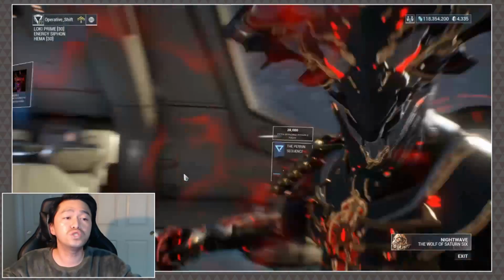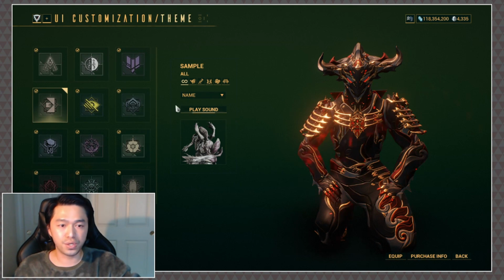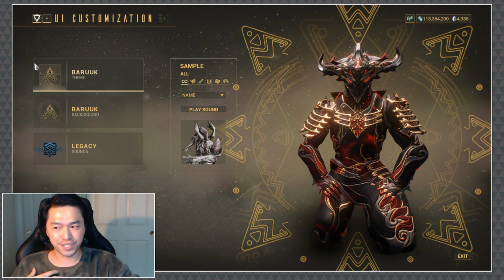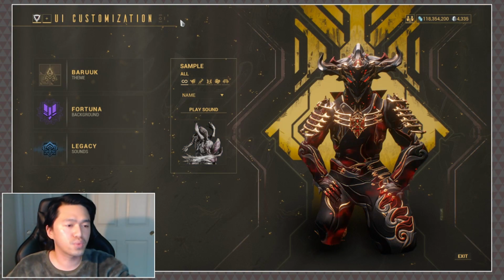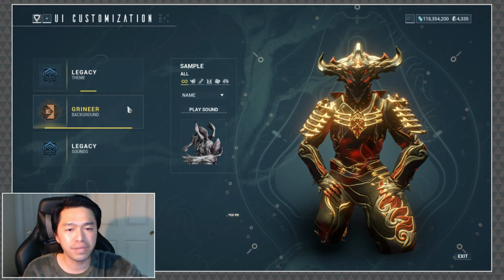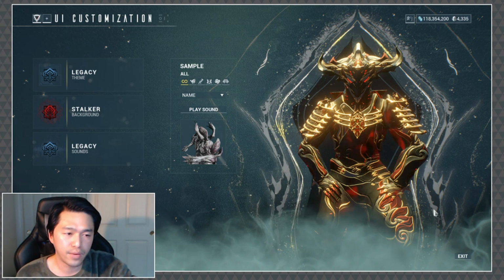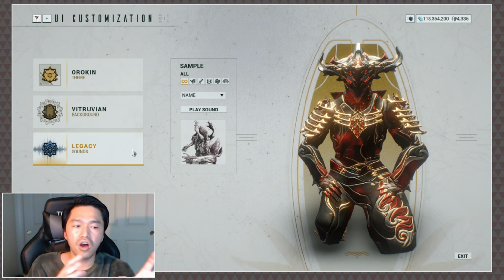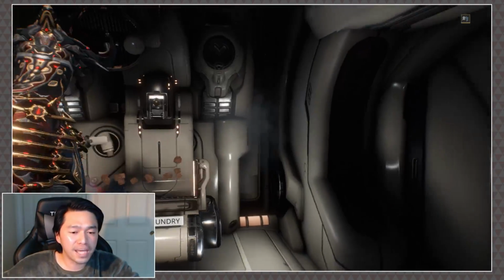Warframe: EVERY UI Background & Theme Combo [dressedtokill?]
•♛• BACKGROUND MUSIC •♛•

Song 1: Rise
Song 2: Holo
Song 3: Shoot for the Stars (w/ Ron Curtis)
Song 4: New Colors (w/ SANDR)
Song 5: LMAO
Song 6: Ex Dee

•♛• ISAIAH 54:17 •♛•